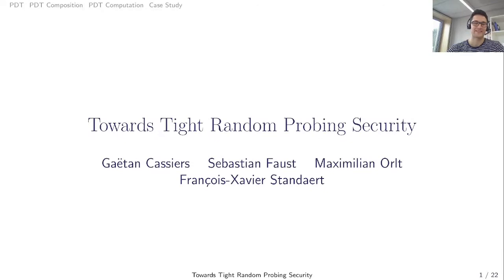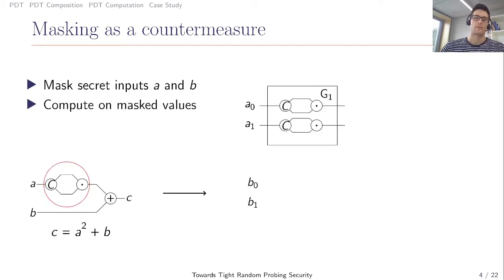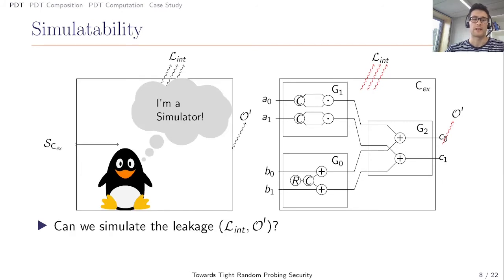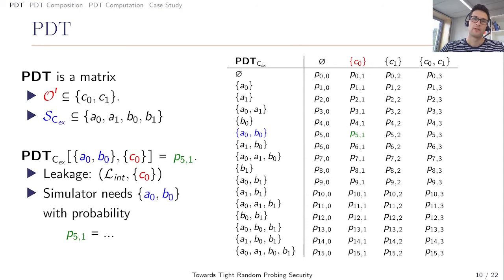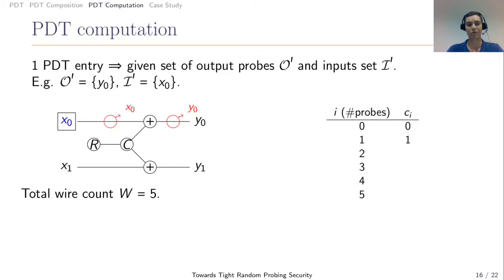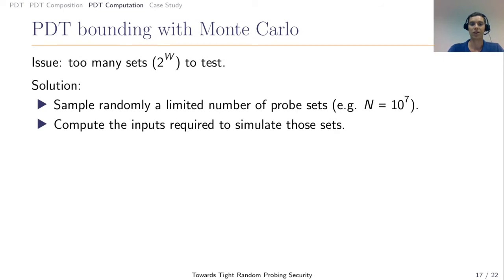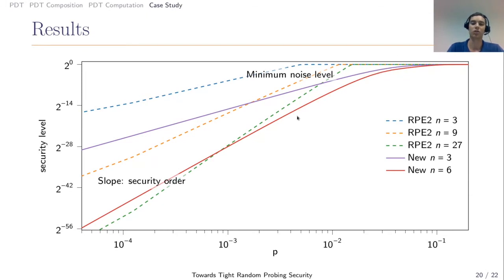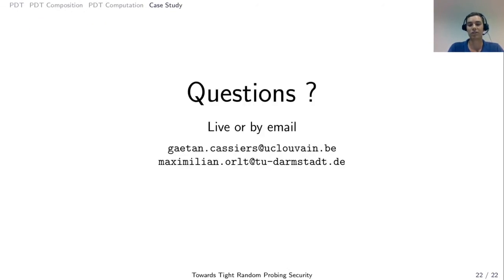Towards Tight Random Probing Security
Paper by Gaëtan Cassiers, Sebastian Faust, Maximilian Orlt, François-Xavier Standaert presented at Crypto 2021